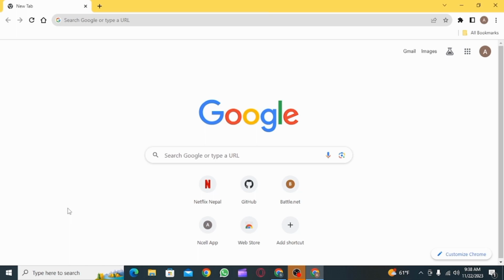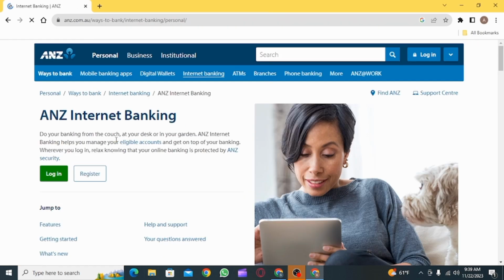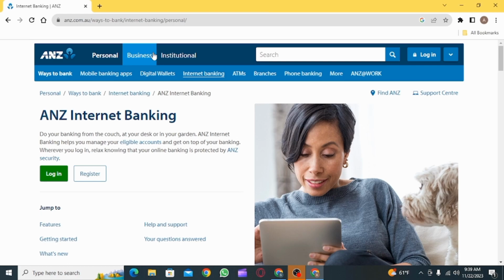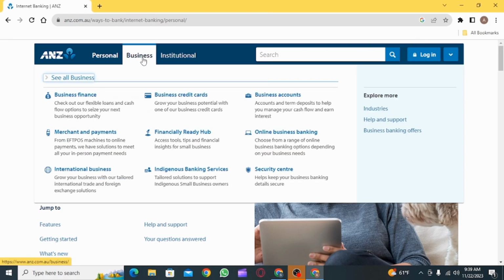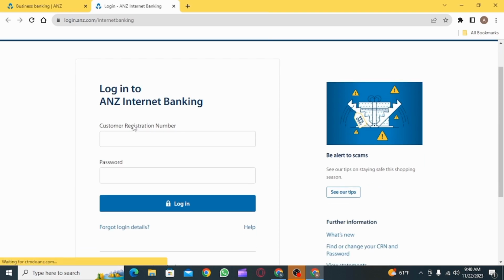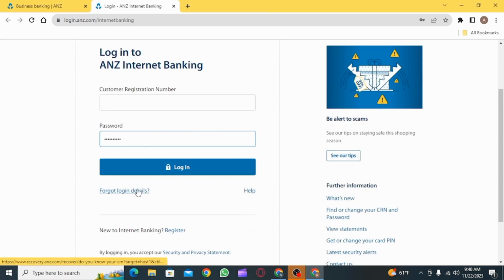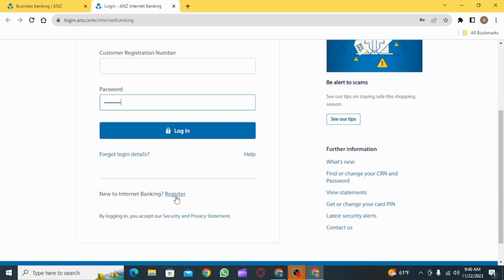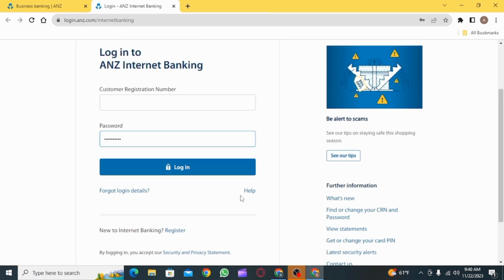How to Login ANZ Bank Online Banking Account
Are you looking to access your ANZ Bank online banking account seamlessly? You've come to the right place! In this tutorial, we'll guide you through the process of logging in to your ANZ Bank online banking account.

Introduction:
Learn how to securely log in to your ANZ Bank online banking account, ensuring you have convenient access to your finances.

Step-by-Step Tutorial:
🕒 Timestamps:

[00:00] Introduction and Overview
[00:10] How to Login to ANZ Bank Online Banking Account

We'll provide you with clear and straightforward instructions to make the login process easy and convenient for you.